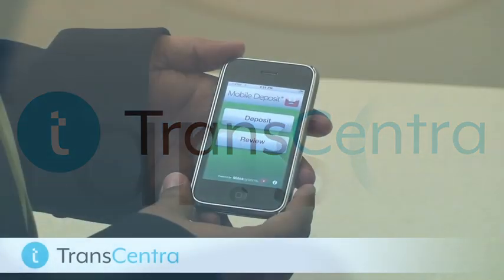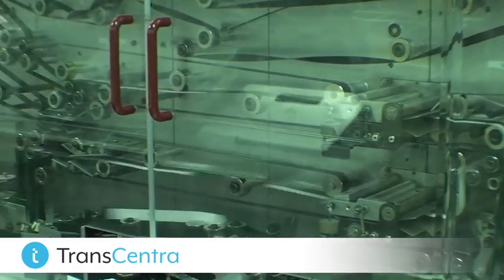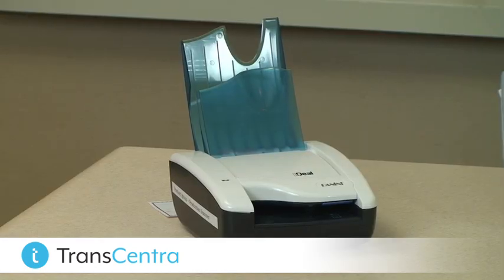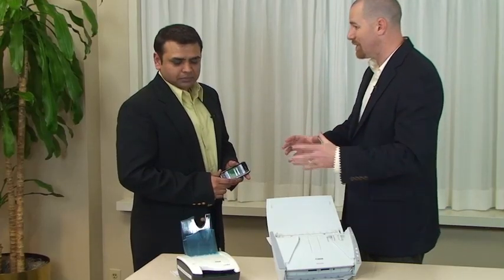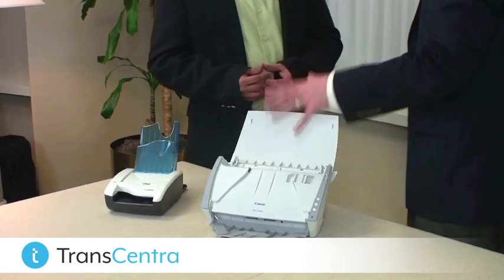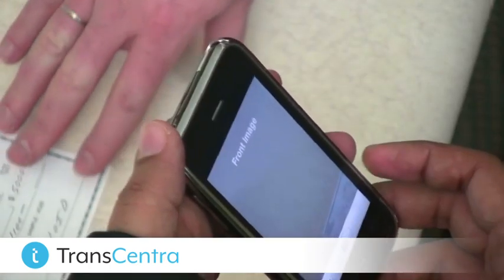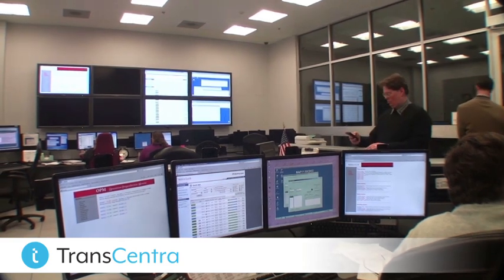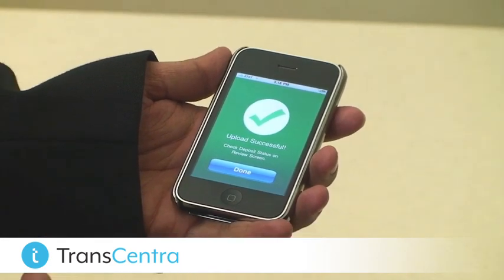TransCentra- Remote Deposit Capture Technology